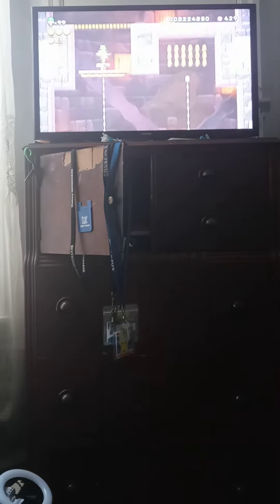Sabathians Let's Play 🆕 Super Mario Bros. U Deluxe: 6-🗼No.2 Screwtop Tower + Sumo Bro#1!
This is a new one I accidentally deleted the the old one by accident please forgive me for that that was an accident!